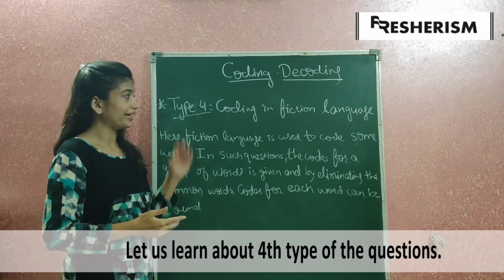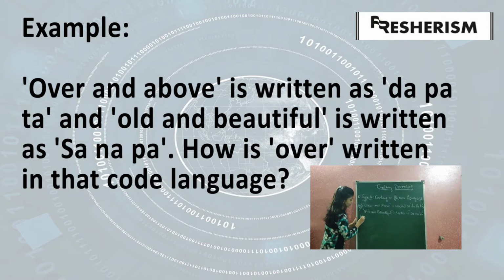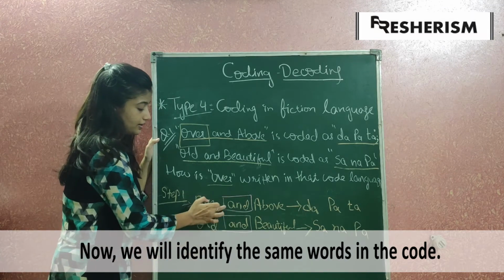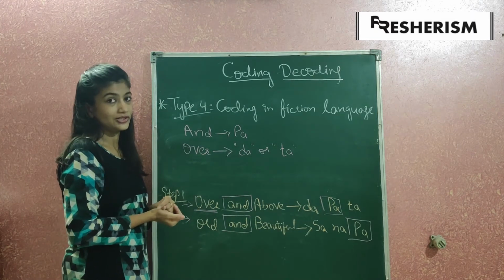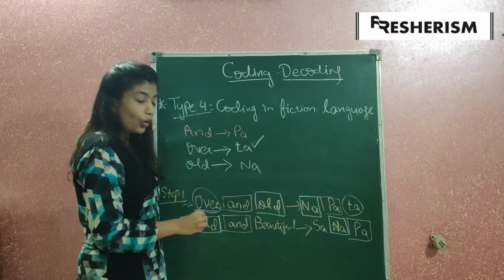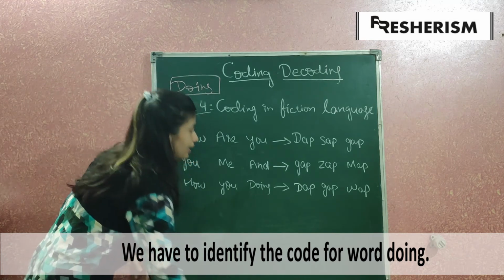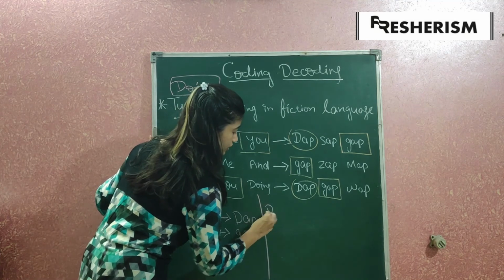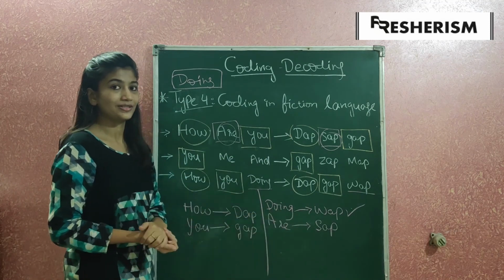CD3 || Coding in Fiction Language || Coding & Decoding || Aptitude Preparation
Aptitude Preparation || aptitude training videos || aptitude test preparation || aptitude for campus placements

Coding and Decoding: Coding in Fiction Language

Fresherism
CPAT Preparation
Aptitude Preparation